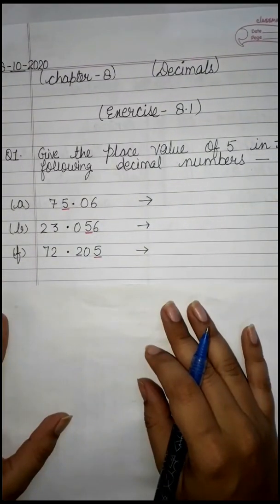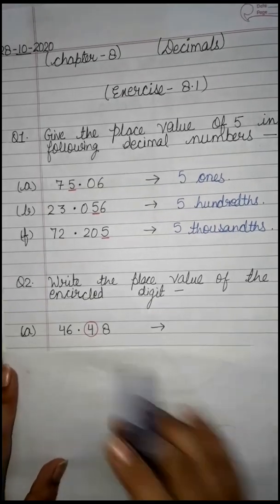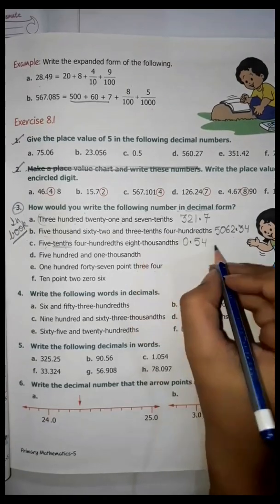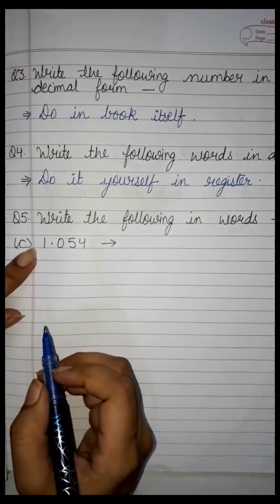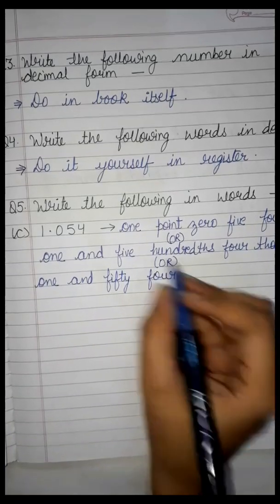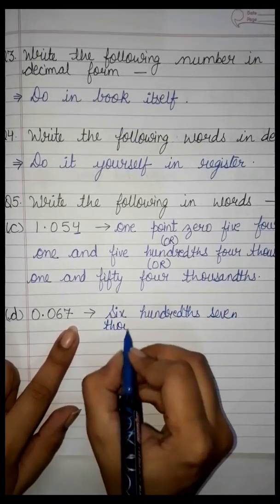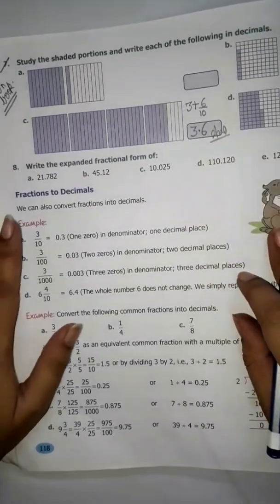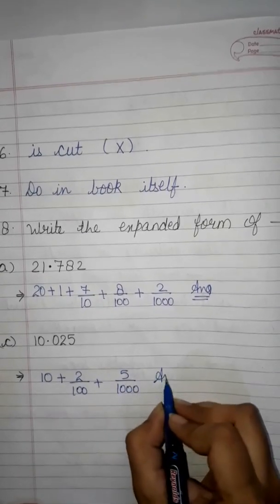Exercise 8.1 (Part "B")